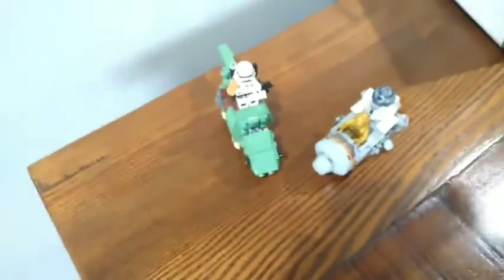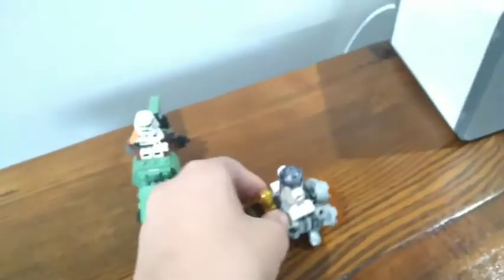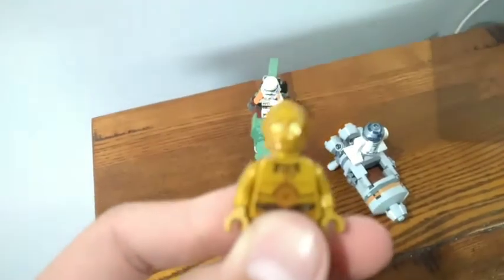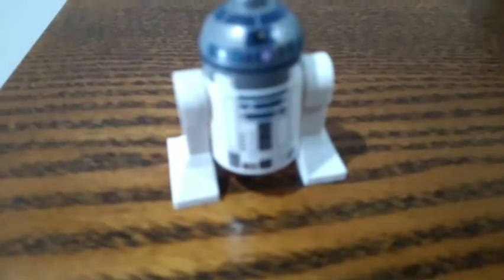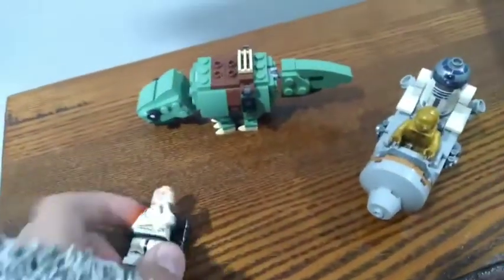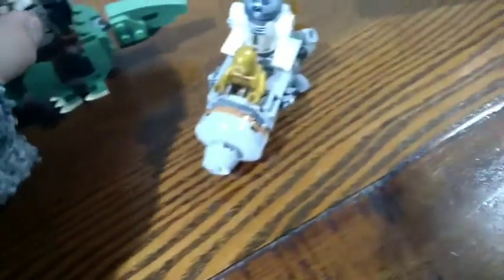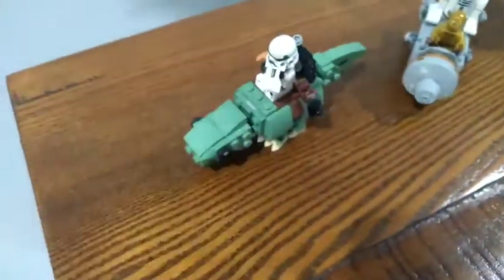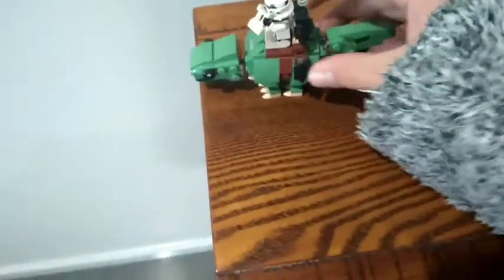Lego star wars escape pod and dewback mircofighters 75228 review